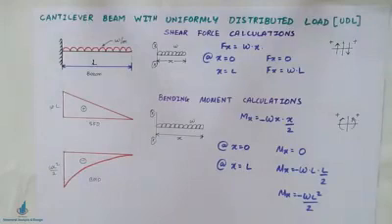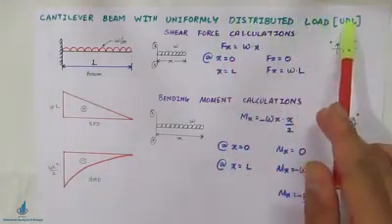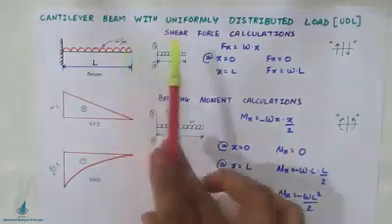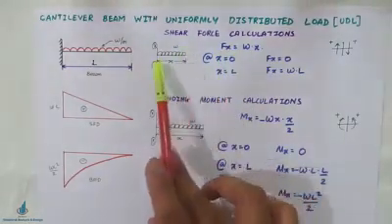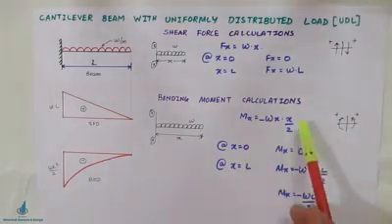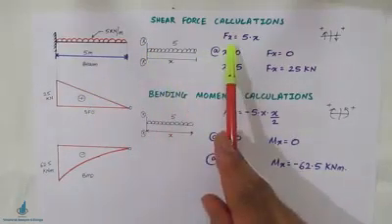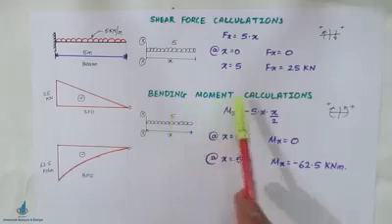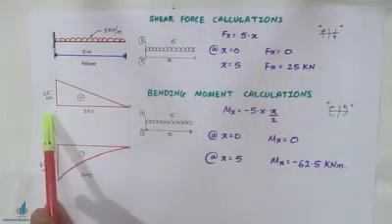cantilever beam with uniformly distributed load